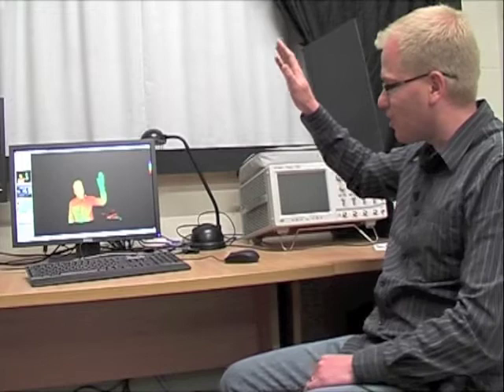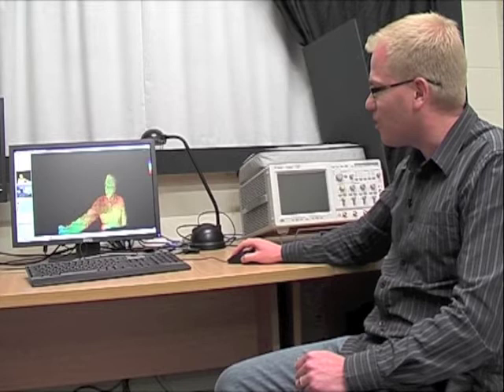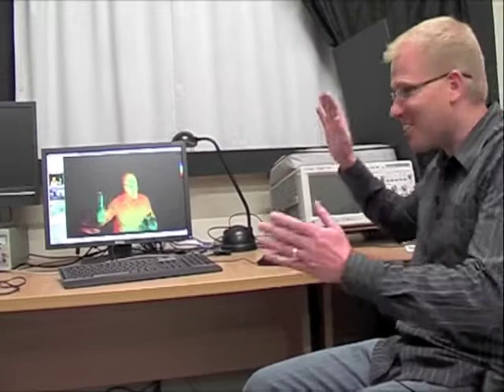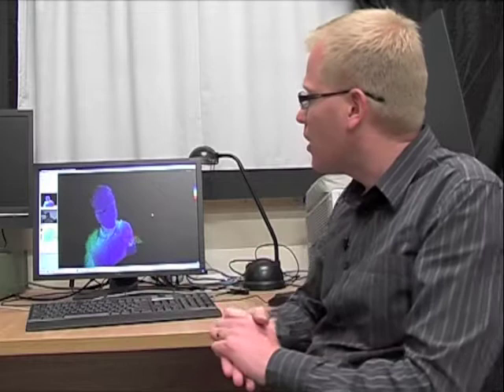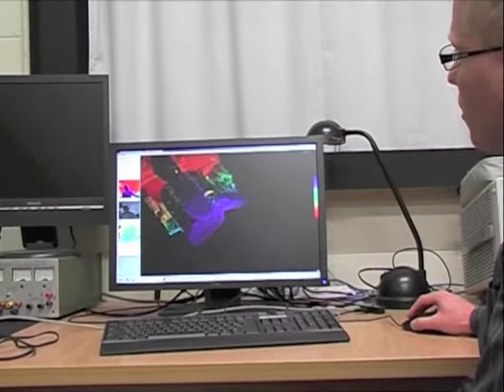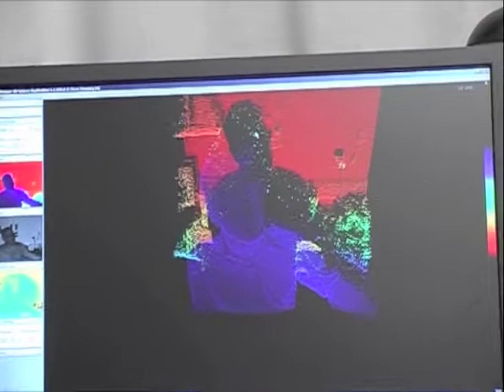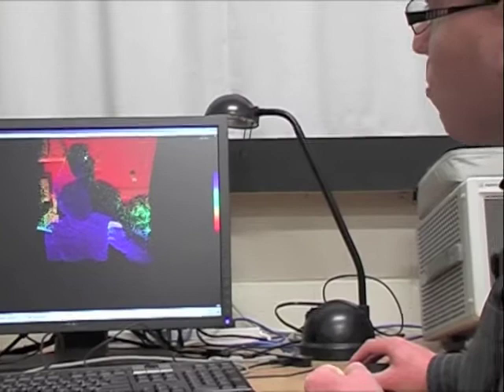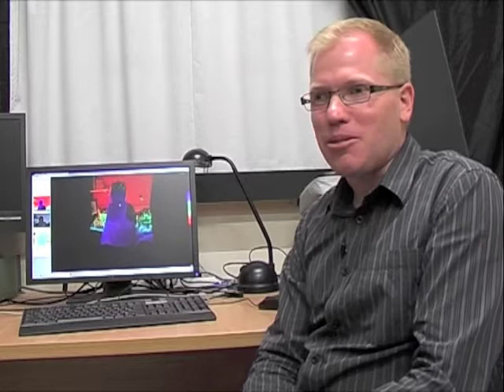The Evolution of Time-of-Flight 3D Imaging and Gesture Recognition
The full interview with Adrian Dorrington, filmed in December 2011. Adrian's research is
focussed on improving the quality of 3D range imaging cameras, so that they can be used in more applications such as computing and gesture control, medical imaging, quality assurance and security. He is passionate about developing a collaborative, productive, friendly and interactive environment where students can flourish and do their best work with the opportunity to interact with leading edge researchers.

   Some of Adrian's greatest research achievements include forming the Chronoptics™ Research Group and developing the group to a point where it has a well respected international reputation, and has demonstrated what future commercial range cameras will be capable of. This includes publishing world class range imaging measurement results and developing sensor characterisation techniques that are so far unmatched globally. WaikatoLink and Chronoptics™ have secured pre-seed accelerator funding to commercialise the technology, and are currently in talks with some major companies in the space.

Prior to his time at The University of Waikato, Adrian was a postdoctoral fellow at the NASA Langley Research Center.

More information about Adrian's work can be found at the Chronoptics